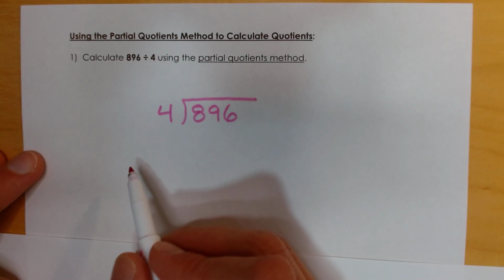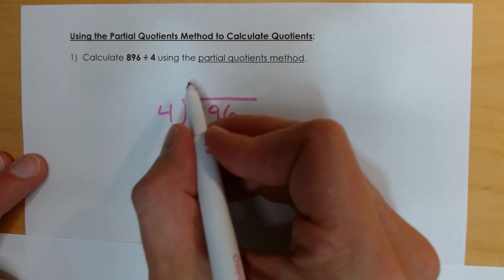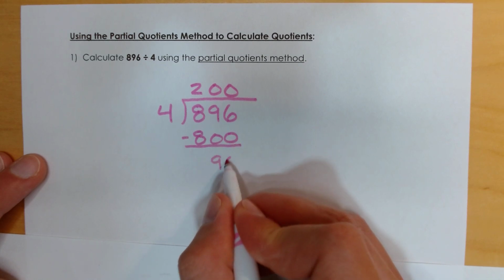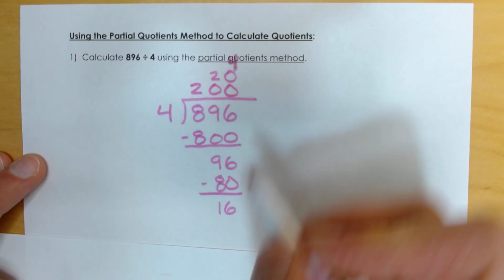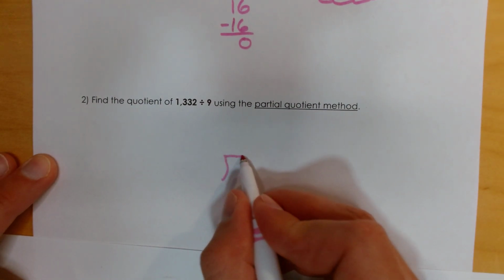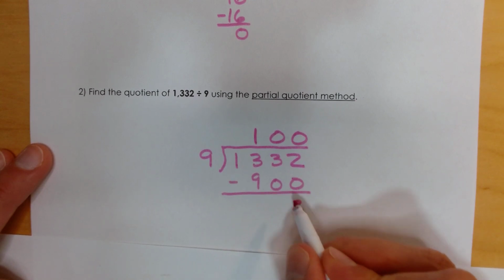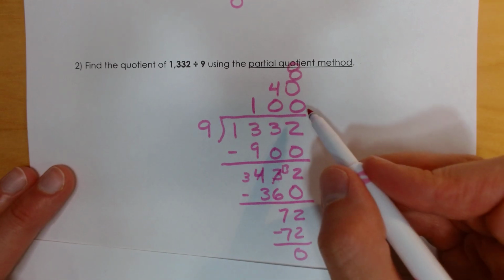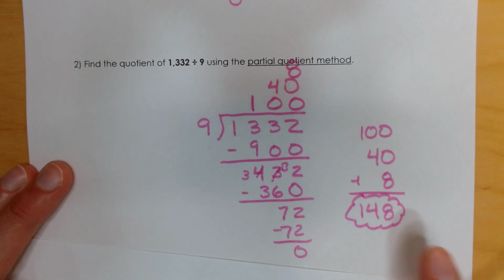Partial Quotients Method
Let's use the partial quotients method to divide!